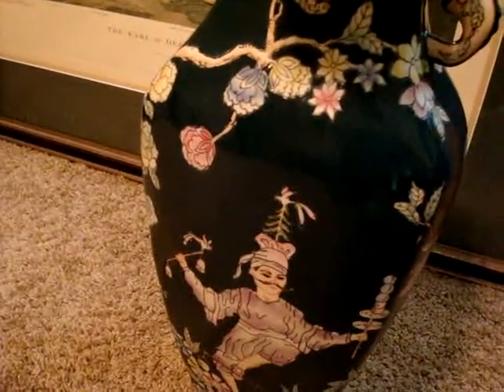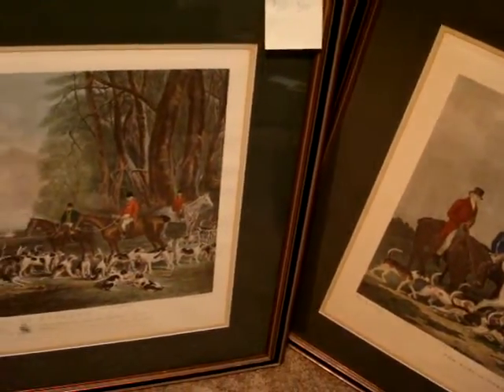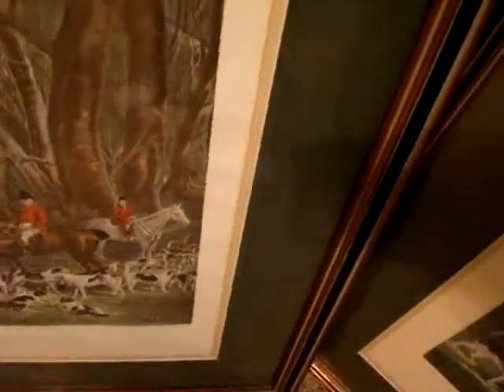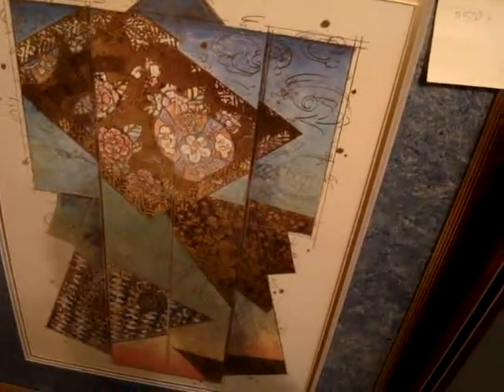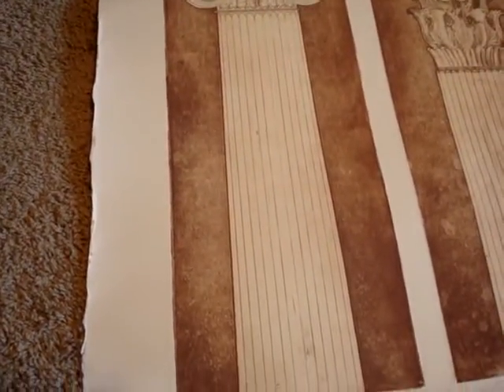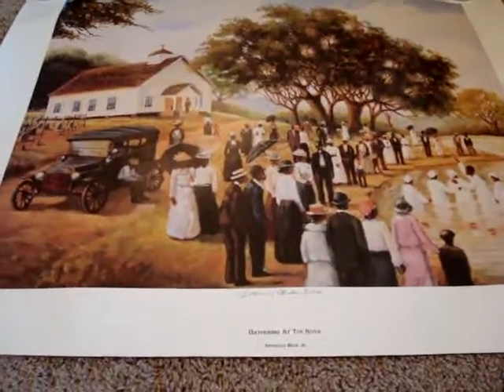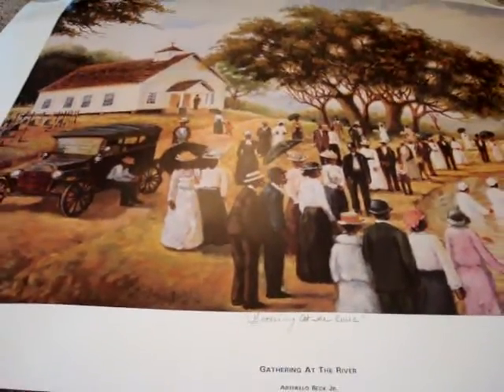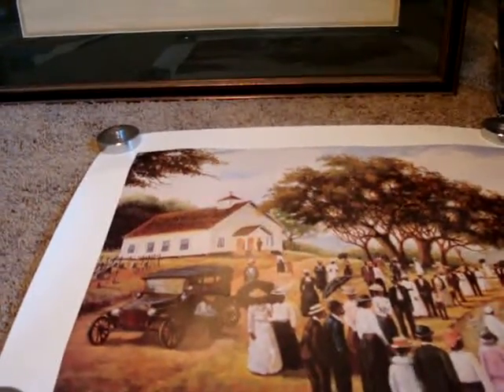Trash To Treasure Art by Thomas Lurton, John Herring ,William Gatewood, F. Sella & Arthello Beck Jr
Checkout my new found treasures!
Macao Vase is made in China, in the 80's
The Earl Of Derby's Stag Hounds by John Herring
The Meet At Blagdon by Thomas Lurton
Summer Kimono By William Gatewood
Architectural Symmetry By F. Sella
Charcoal drawing of my nephew, Mark Anthony By Me in 1981
The Gathering By Arthello Beck Jr.

This all started with a $10 vase that I purchased at a Goodwill store with the intention of painting it to match my decor.  Well here is my discovery --- a priceless art collection.